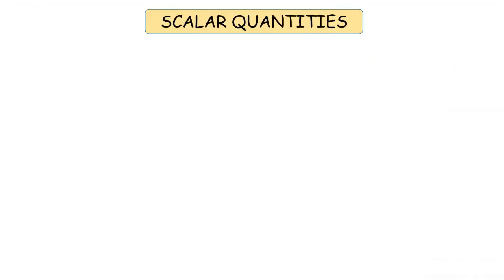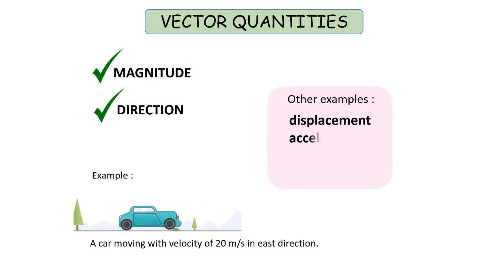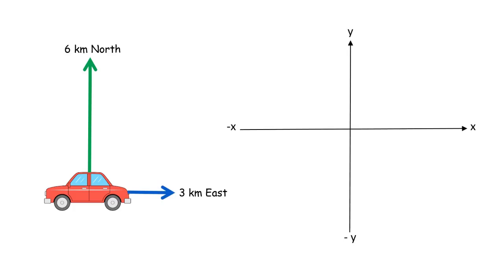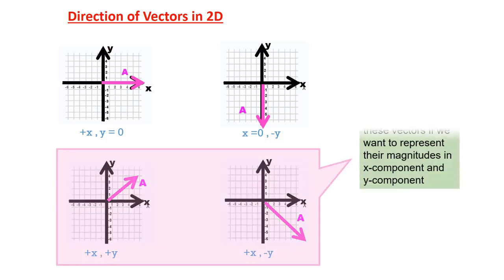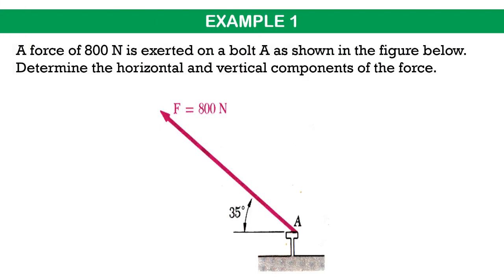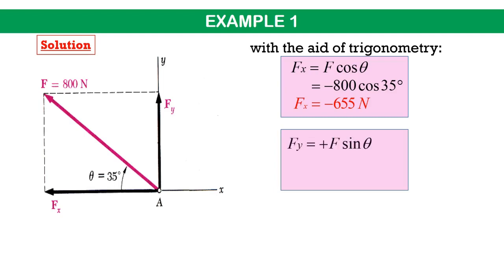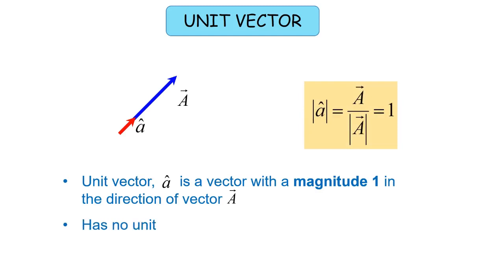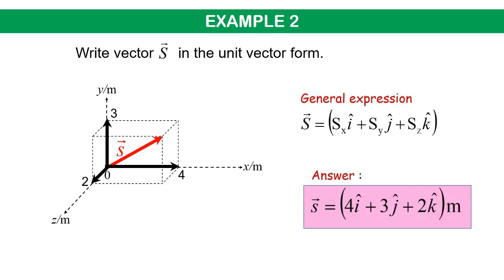1 2 Scalars & Vectors A